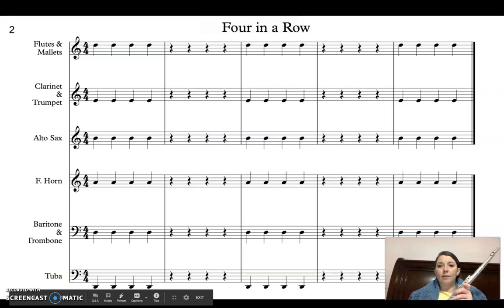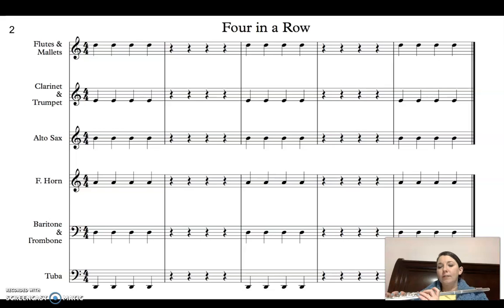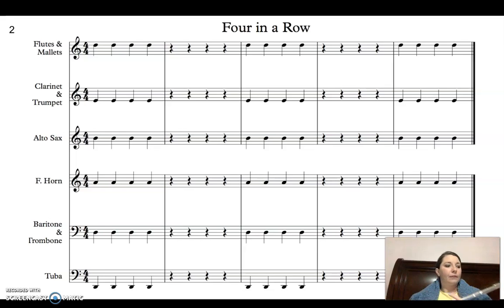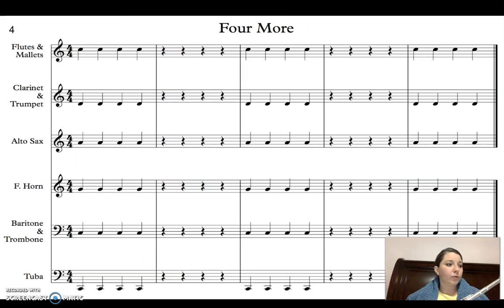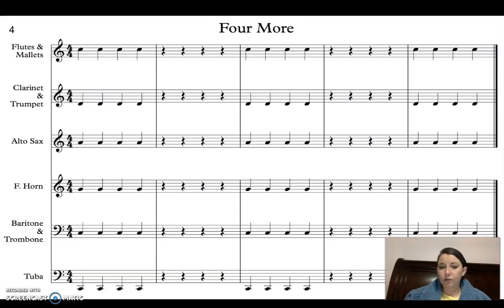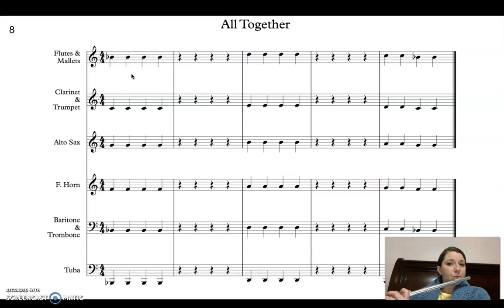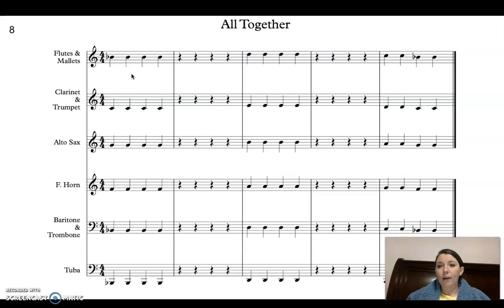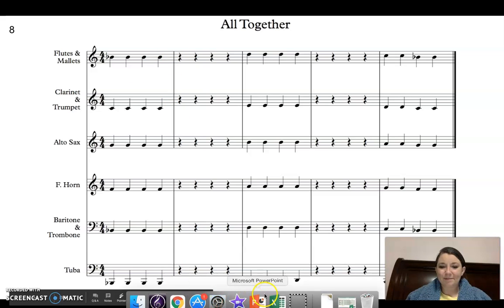Articulation Exercises for Flutes